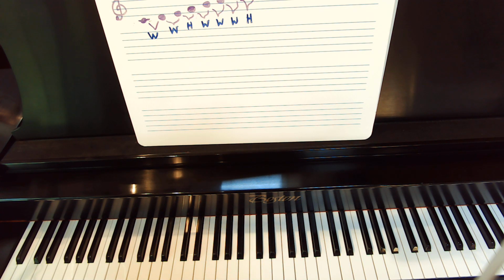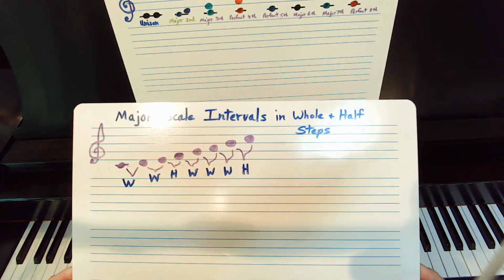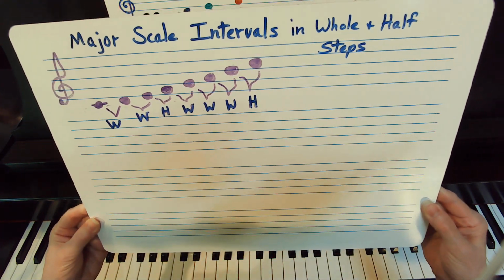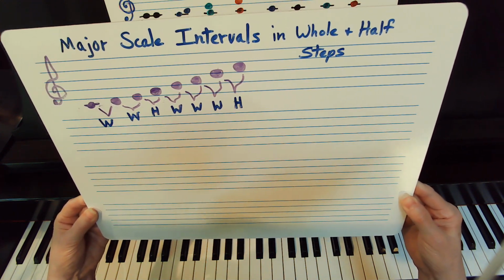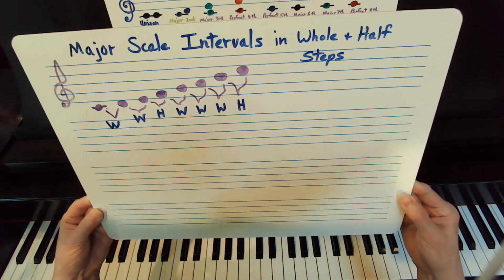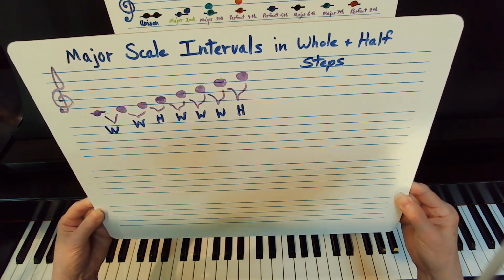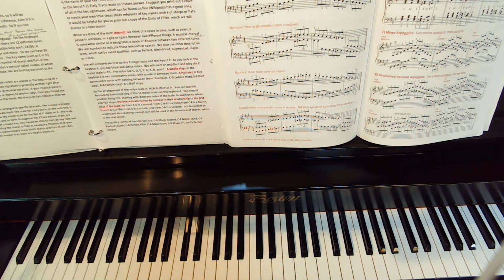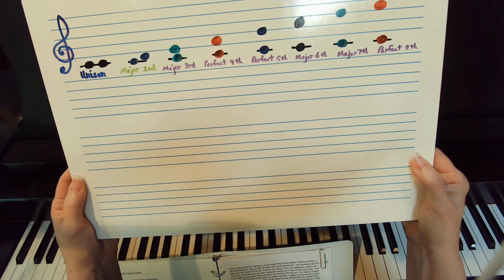Music Theory Lesson 1 Keys, Scales, Intervals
This is the first lesson in a series of music theory lessons targeted to church musicians and keyboard players who lack music theory knowledge.